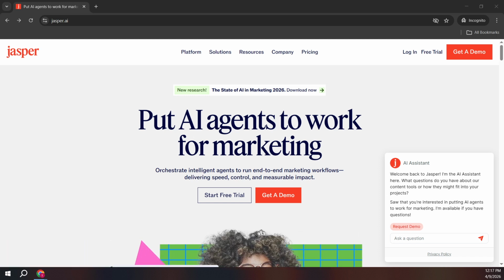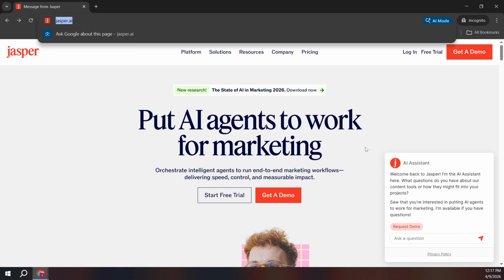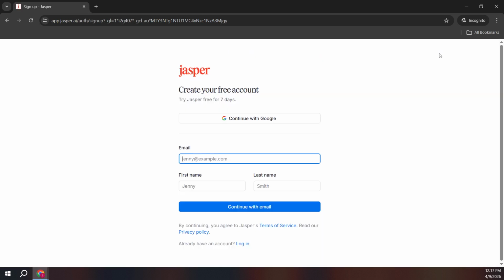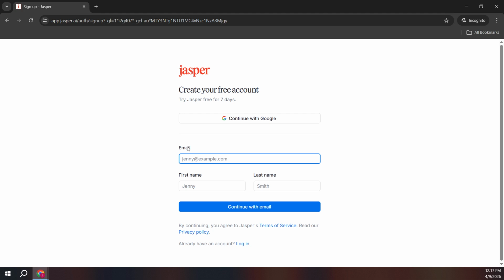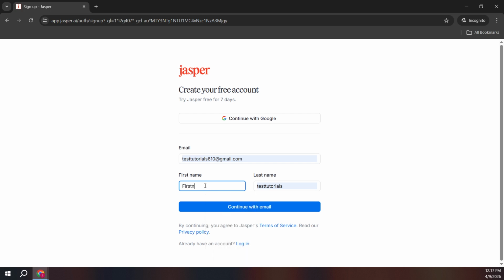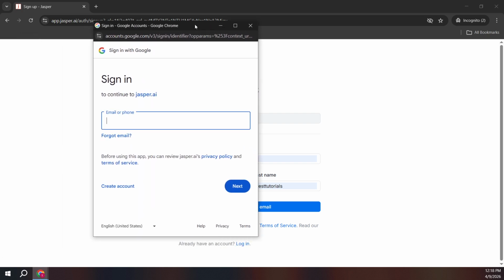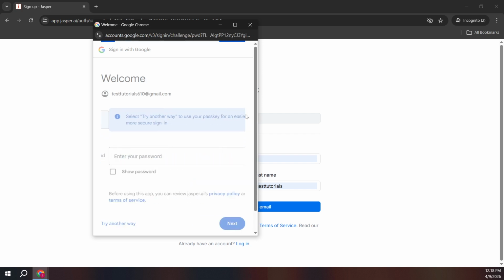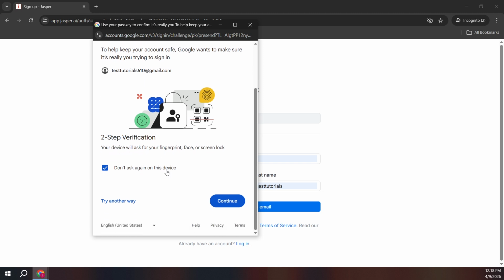How To Get A Free Trial Of Jasper AI [2026 Guide]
How To Get A Free Trial Of Jasper AI

In today's video, we cover how to get a free trial of jasper ai, jasper ai free trial tutorial, jasper ai sign up guide, get jasper ai trial step by step, jasper ai beginner guide, ai writing tools tutorial, content creation workflow, tech tutorial, jasper setup guide, free trial jasper ai 2026, jasper ai pricing trial explanation, ai copywriting tools tutorial, creator productivity tools, jasper tips and tricks, ai content writing guide